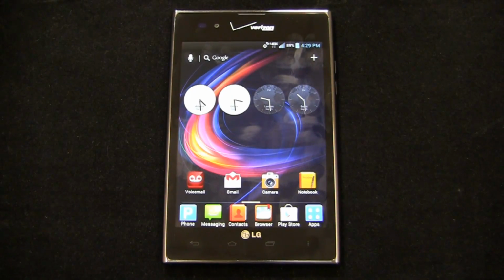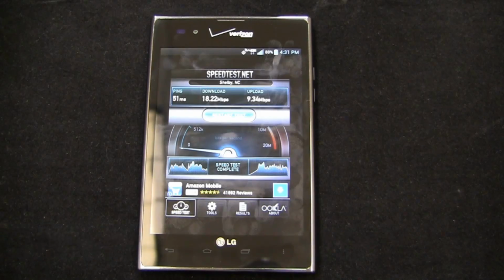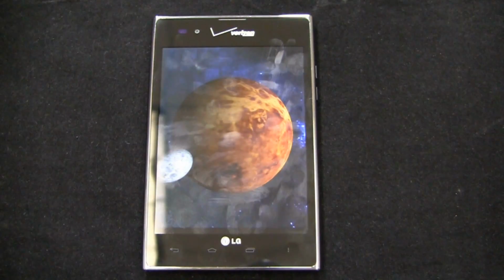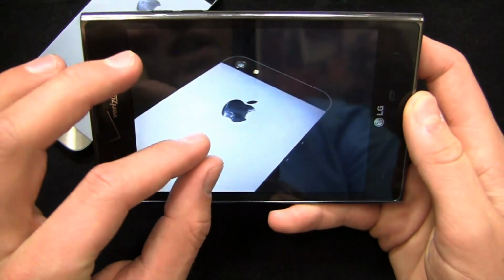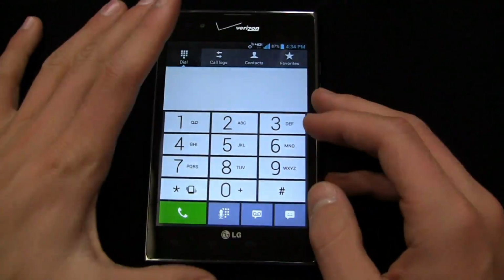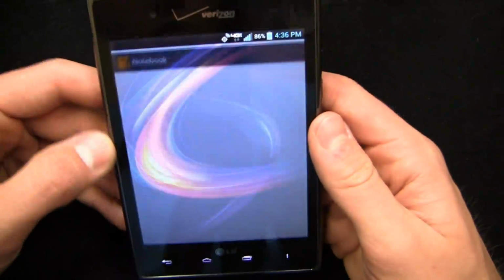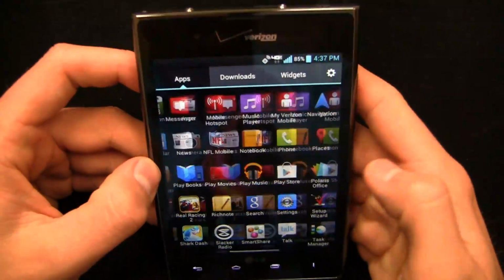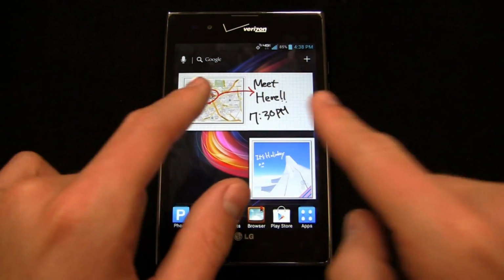LG Intuition Review Part 2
Aaron does a video review of Verizon's LG Intuition, another "phablet" device to compete with the Samsung Galaxy Note series.  Also known as the LG Optimus Vu, the Intuition offers a 1.5 GHz dual-core Snapdragon S4 processor, 5-inch IPS display with a 4:3 aspect ratio, 8-megapixel shooter with 1080p HD video recording, 2,080 mAh battery, 4G LTE, and Android 4.0 with LG's UI.  It offers some nice features like QuickMemo for jotting notes on the screen, but for the most part, this device appears to be too little too late.  Is it worth the cash, or should you hang on for the Samsung Galaxy Note II?  Part 2 of 2.